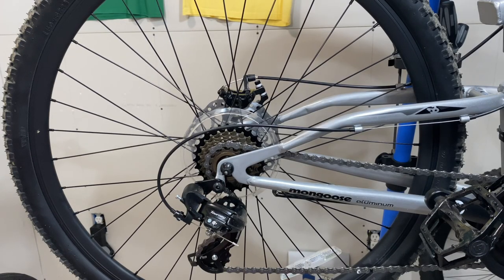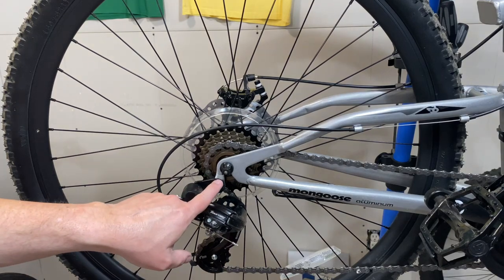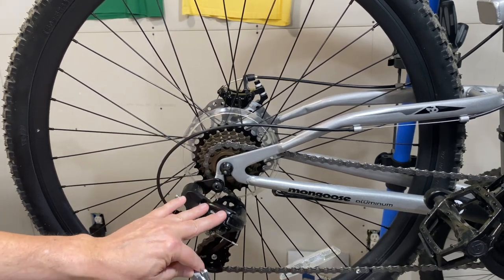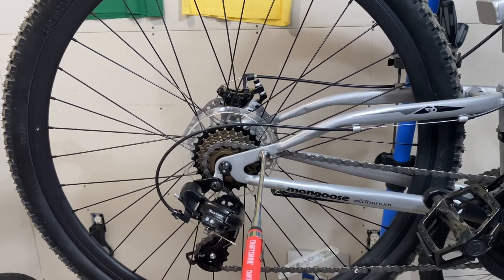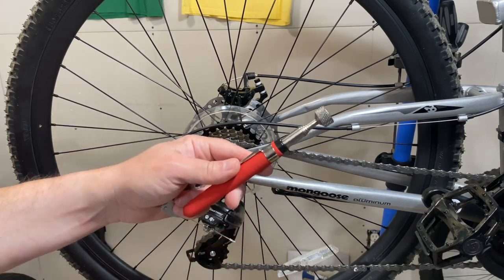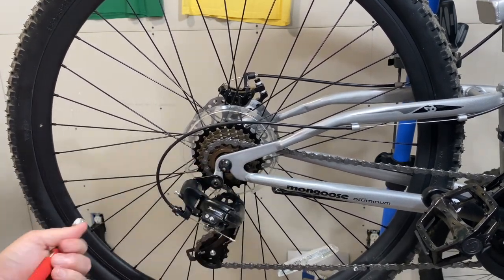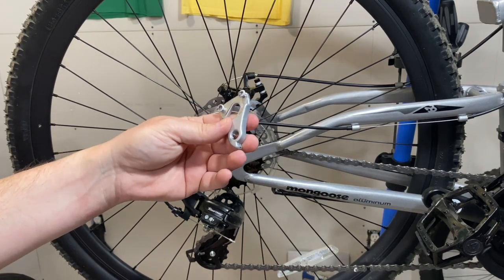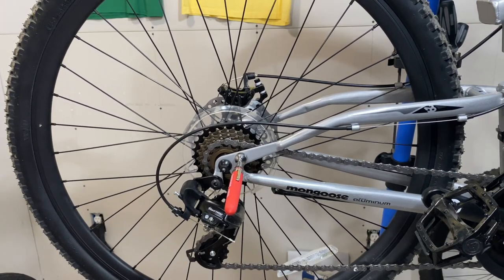NO HANGER - NO PROBLEM + How that relates to the Mongoose Impasse Dual Mountain Bike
Most modern mountain bikes have a replaceable derailleur hanger. However, some have a hanger built into the bike frame. This can be a problem on bikes with an aluminum frame. Steel frames are more forgiving, but that doesn't mean a hanger isn't better. Let's discuss what that means. AND how it relates to new discoveries on the Mongoose Impasse Dual MTB I recently reviewed.